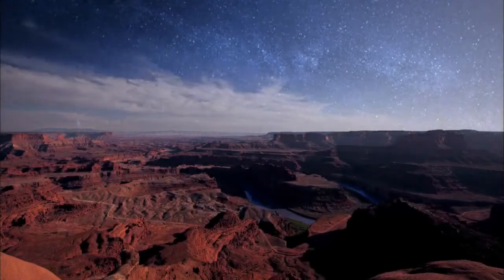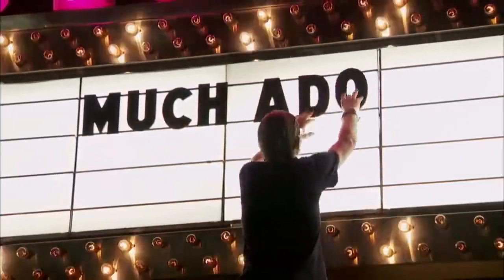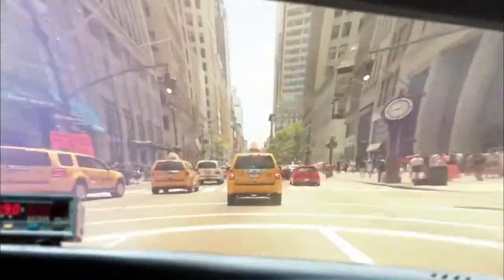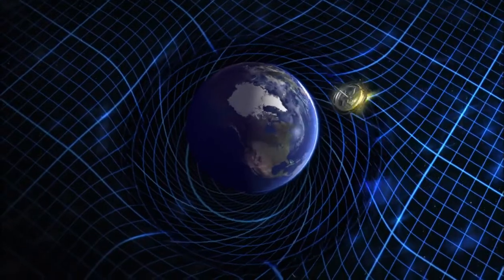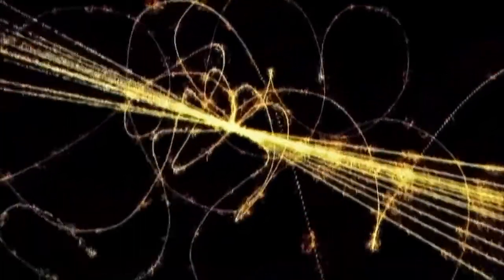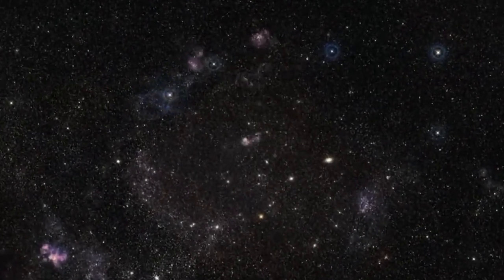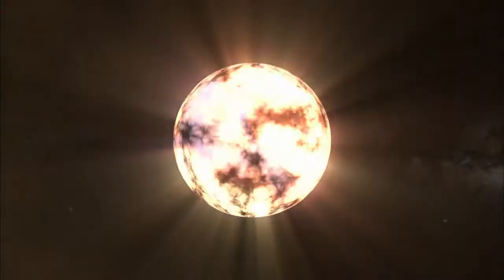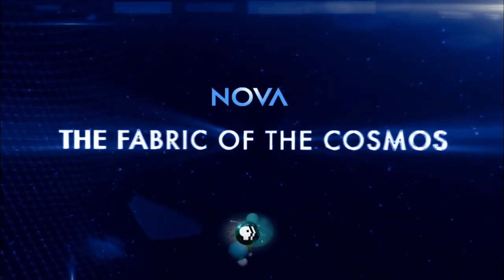The Fabric of the Cosmos: What Is Space? | PBS NOVA Documentary HD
It separates you from me, one galaxy from the next, and atoms from one another. It is everywhere in the universe. But to most of us, space is nothing, an empty void. Well, it turns out space is not what it seems. From the passenger seat of a New York cab driving near the speed of light, to a pool hall where billiard tables do fantastical things, Brian Greene reveals space as a dynamic fabric.